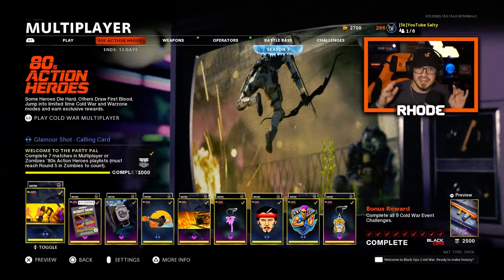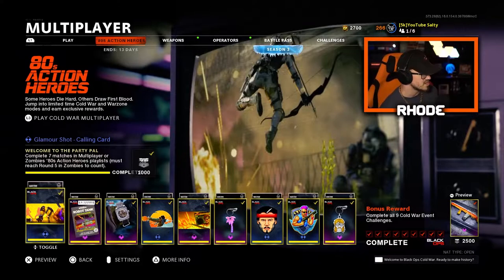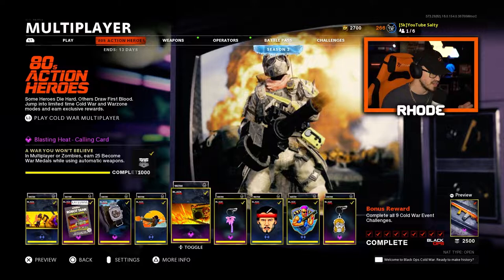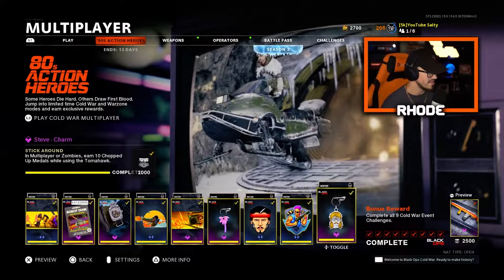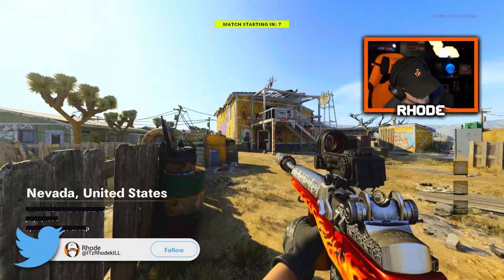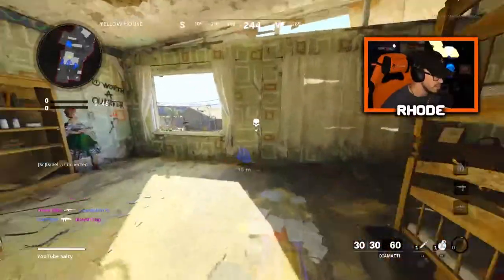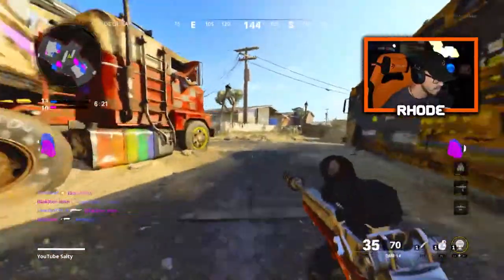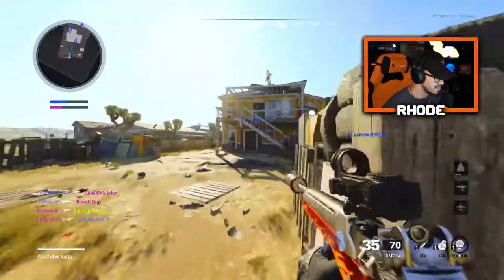The SECRET "FLAME BEARER" DMR in COLD WAR! (80s ACTION HEROES EVENT FINAL REWARD) HOW TO UNLOCK!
Today I am showing you how to unlock the FLAME BEARER DMR and showcasing the weapon in a gameplay!